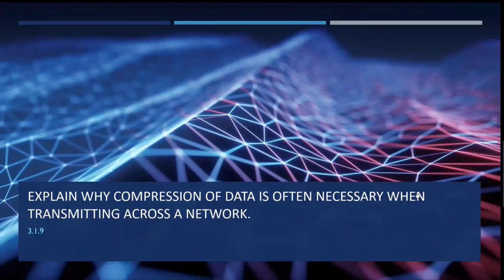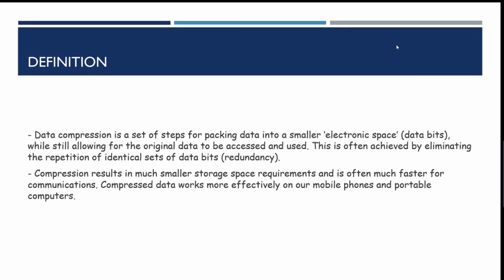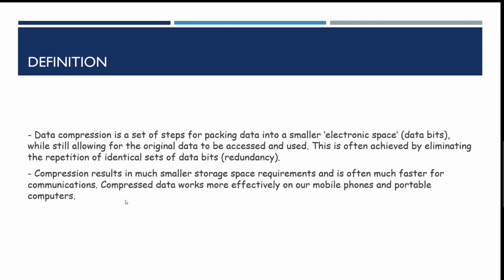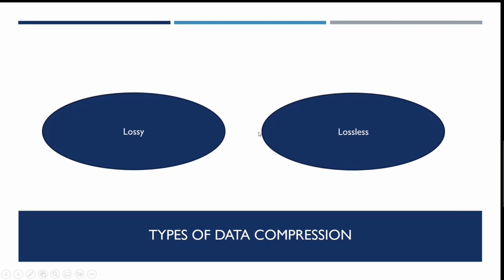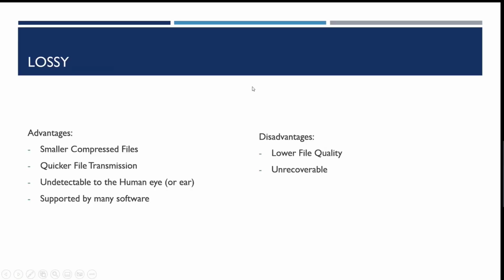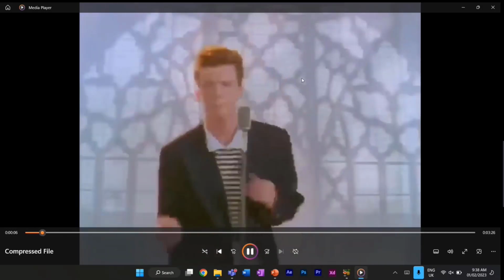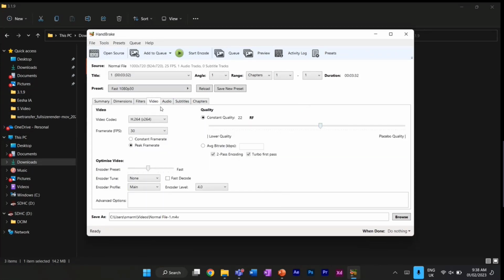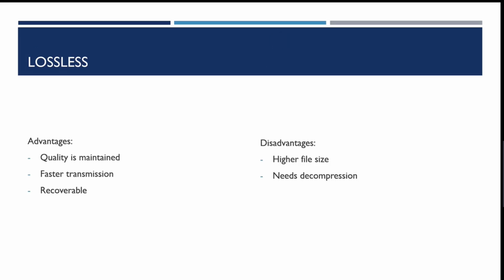Topic 3. 3.1.9 IB CS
3.1.9 Explain why compression of data is often necessary when transmitting across a network. (2022)